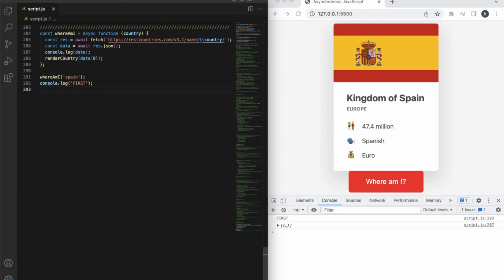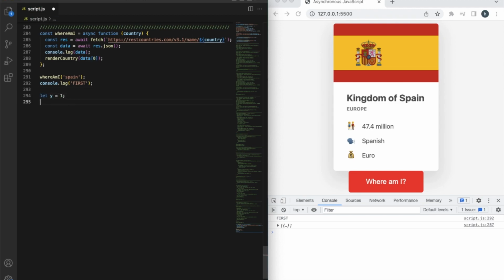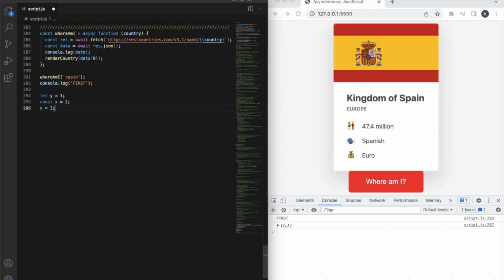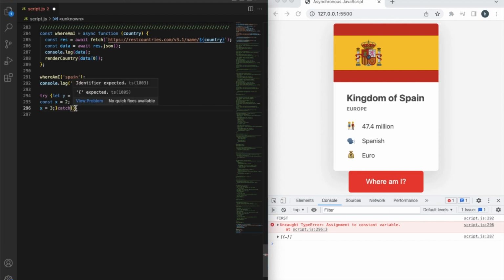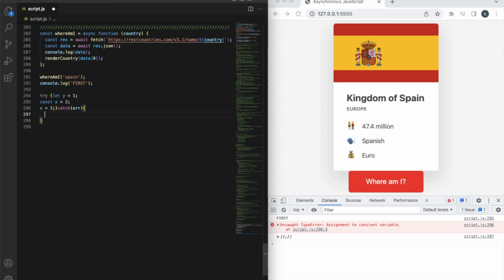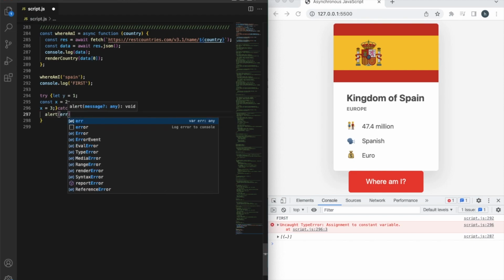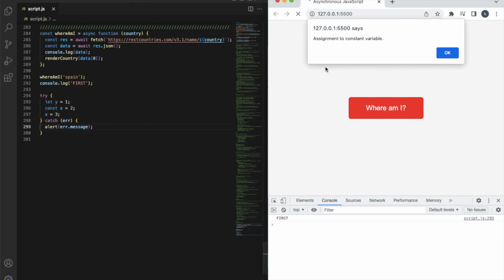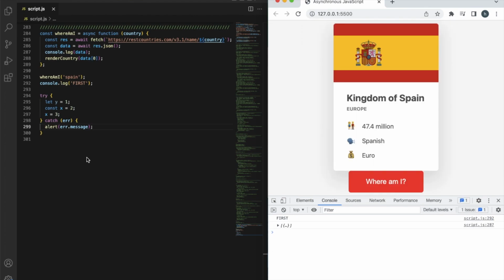Error Handling with try...catch - JavaScript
I share my knowledge and understanding of "Error Handling with try...catch" in JavaScript.